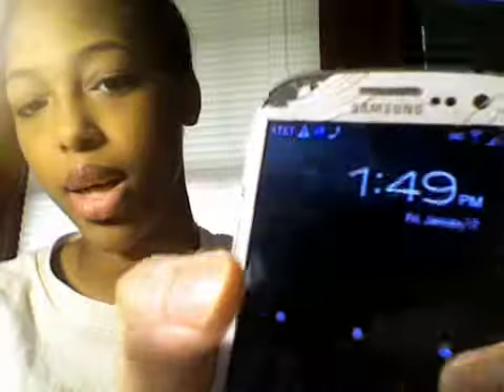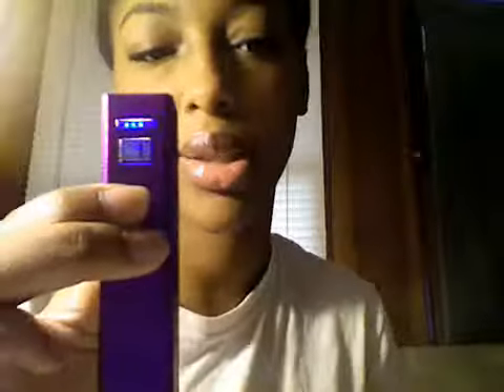Battery On The Go Review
Like our Facebook page Battery On The Go. Only $20 while supplies last!